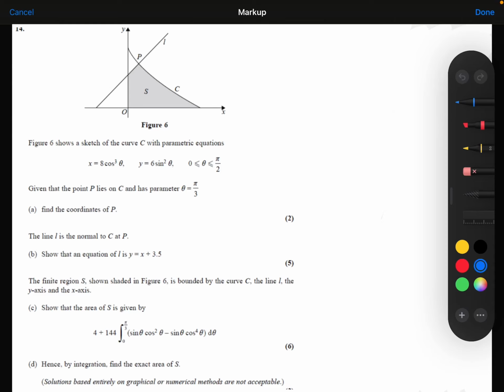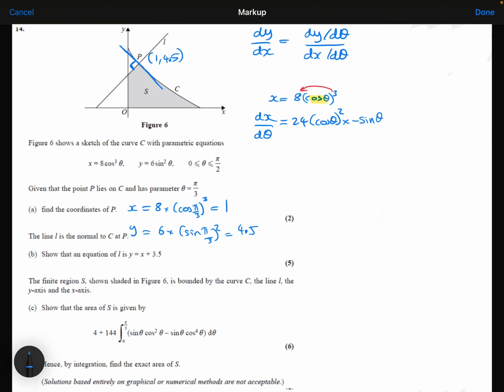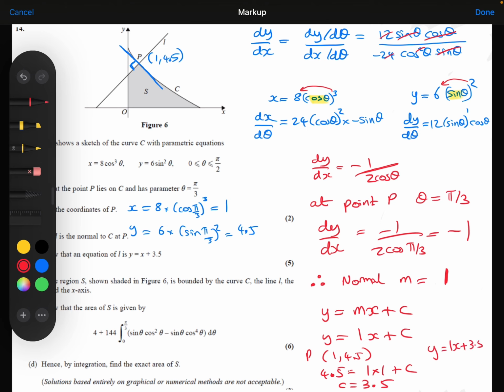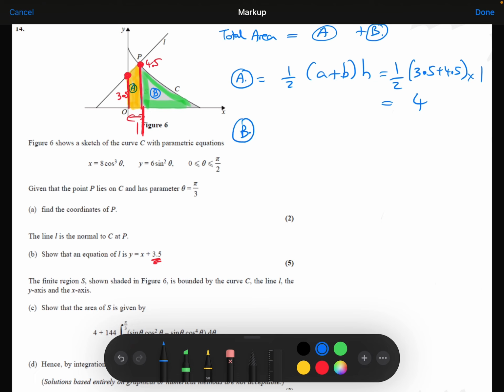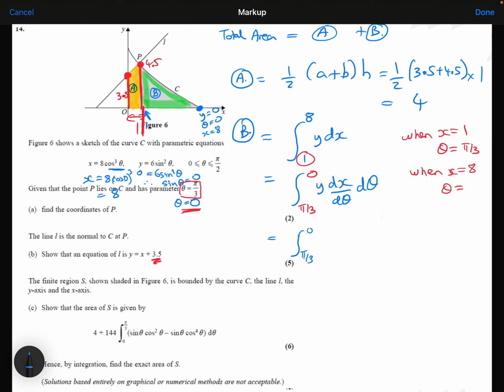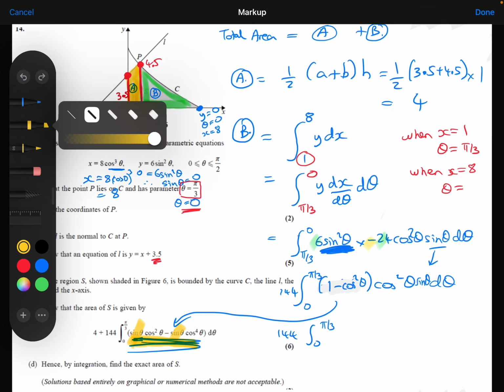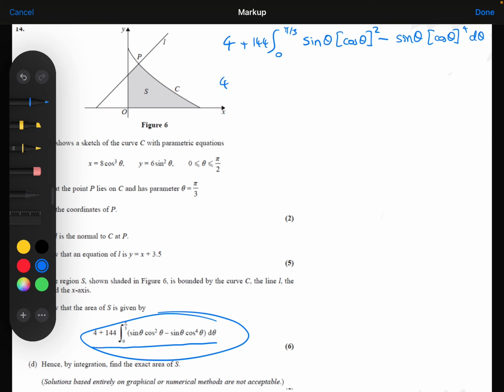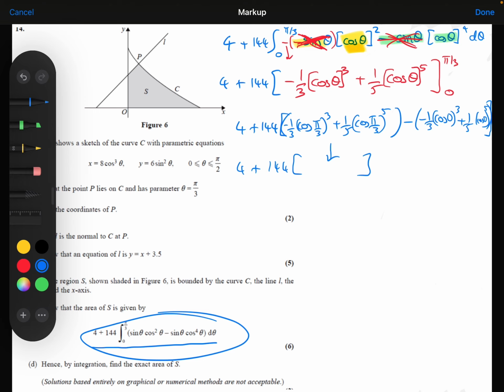Green Paper - Parametric Equations 1 - Q5